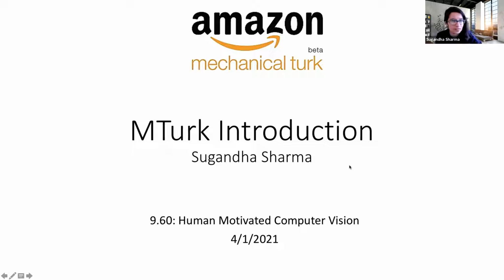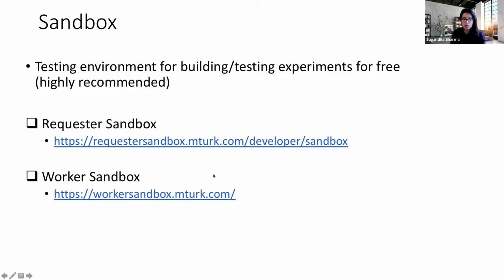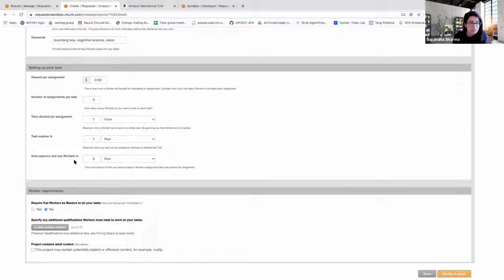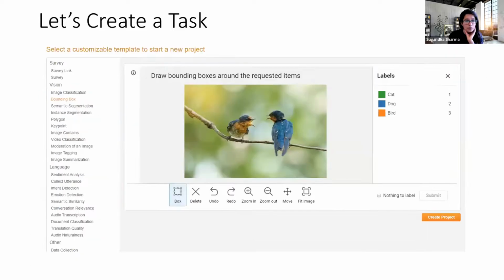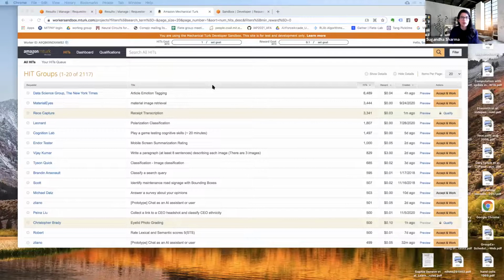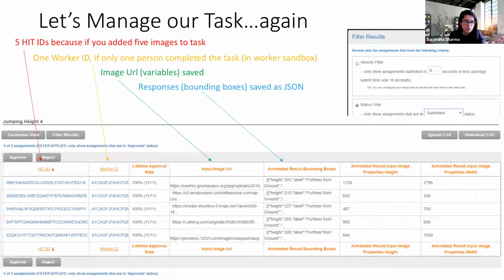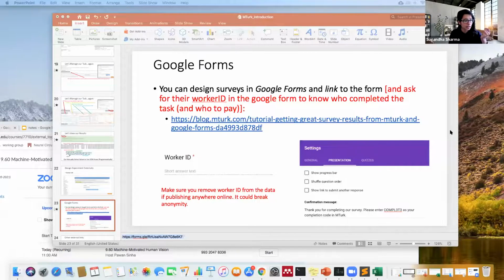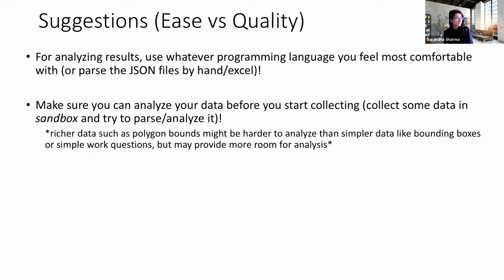MIT BCS Course 9.60: Amazon Mechanical Turk (MTurk)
Introduction to Amazon Mechanical Turk (MTurk)

This was originally presented to the students in MIT's course 9.60: Human Motivated Computer Vision. The course is taught by Professor Pawan Sinha.